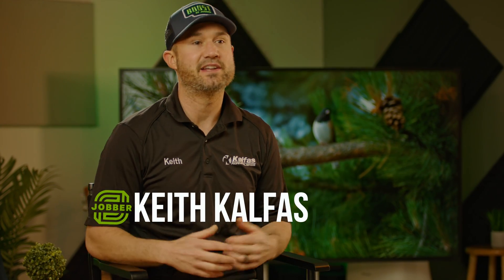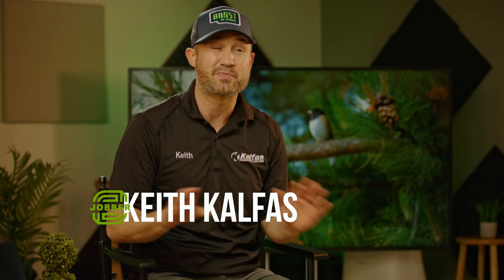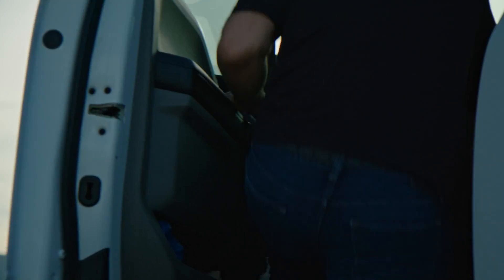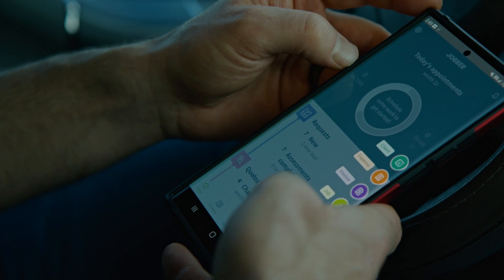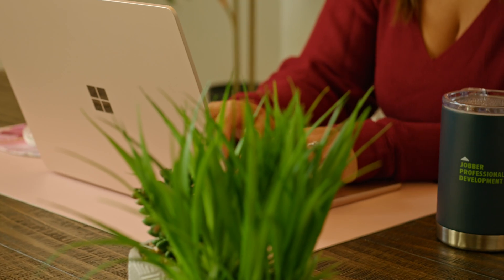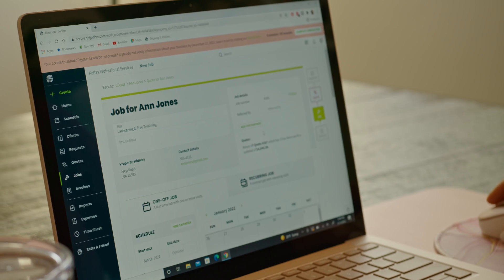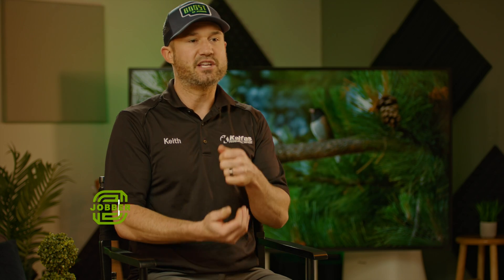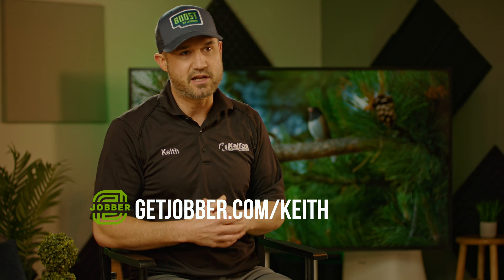Why I Use Jobber Software to Run My Window Cleaning Business | Keith Kalfas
Best for Landscaping Business | JOBBER billing & invoicing software

Here's the reasons why I Use Jobber software to run my landscaping business

LICENSE CERTIFICATE: Envato Elements Item This license certificate documents a license to use the item listed below on a non-exclusive, commercial, worldwide and revokable basis, for one Single Use for this Registered Project. Item Title: Epic Stomping Indie Rock Item URL Item ID: LVDG364 Author Username: Paul_Velchev Licensee: Keith kalfas Registered Project Name: JOBBER COMMERCIAL KEITH KALFAS License Date: January 17th, 2022 Item License Code: GP7ADBNSC8 The license you hold for this item is only valid if you complete your End Product while your subscription is active. Then the license continues for the life of the End Product (even if your subscription ends). For any queries related to this document or license please contact Envato Support Envato Elements Pty Ltd (ABN 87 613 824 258) PO Box 16122, Collins St West, VIC 8007, Australia THIS IS NOT A TAX RECEIPT OR INVOICE